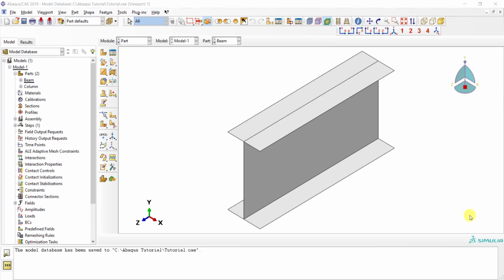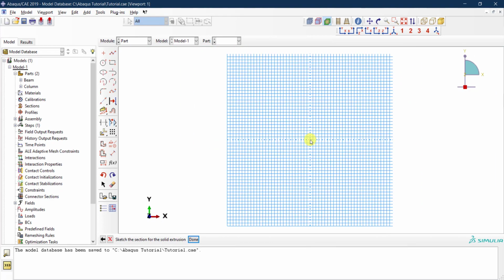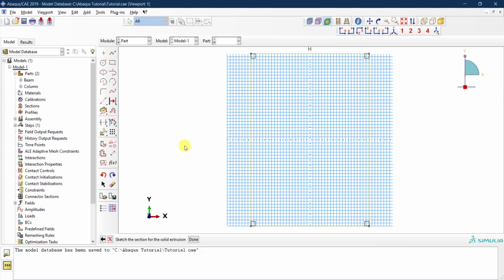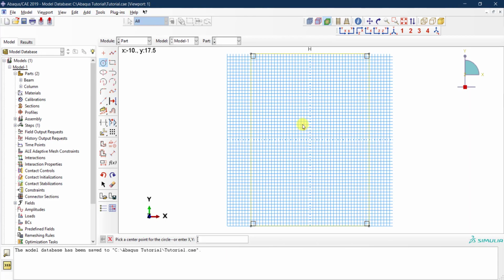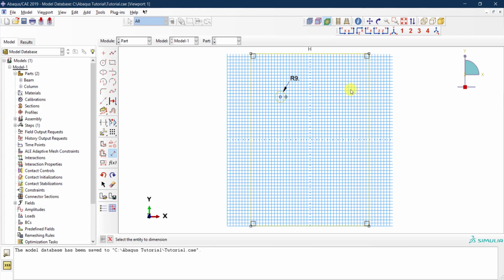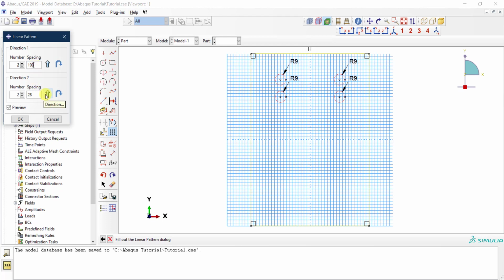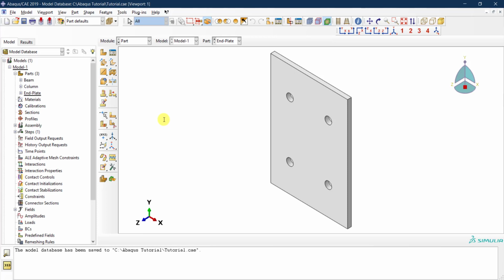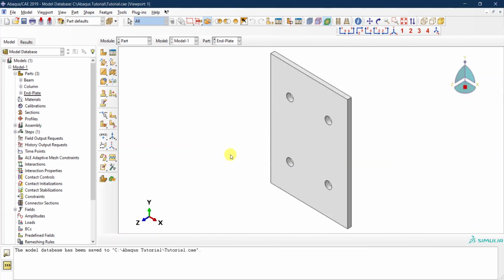#05 ABAQUS Tutorial: Creating a solid plate with holes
How to create a deformable solid steel plate with holes in ABAQUS.